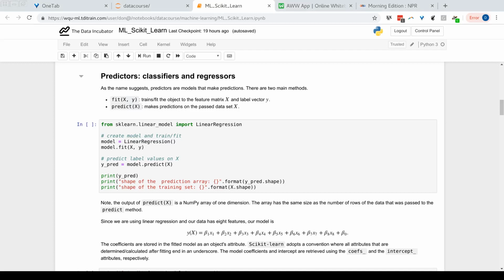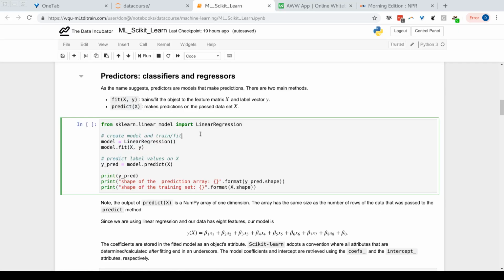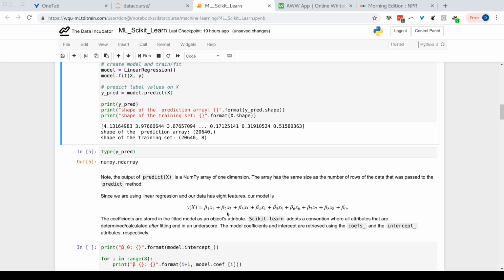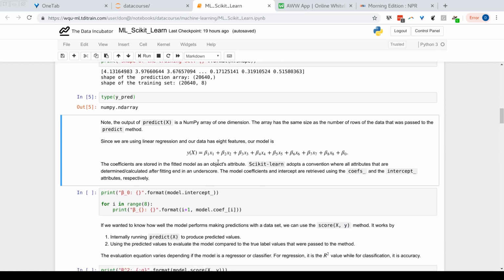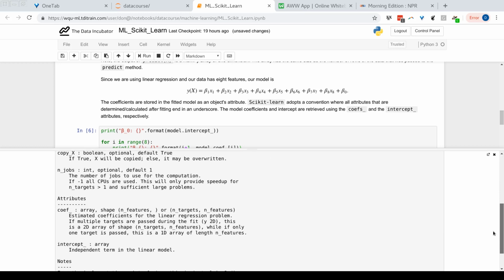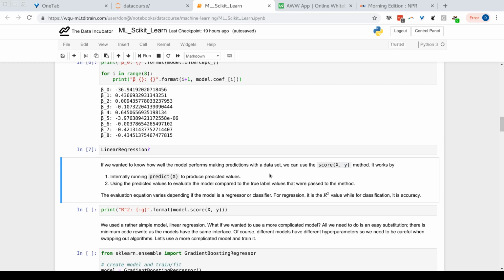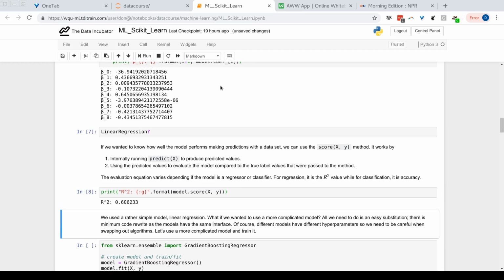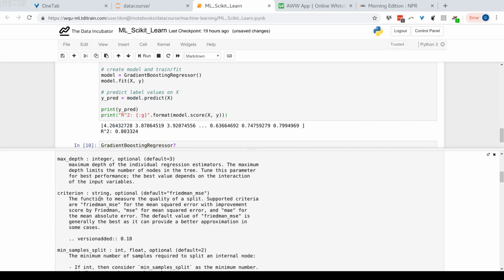Unit II: 1.2.2 Predictors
predictors